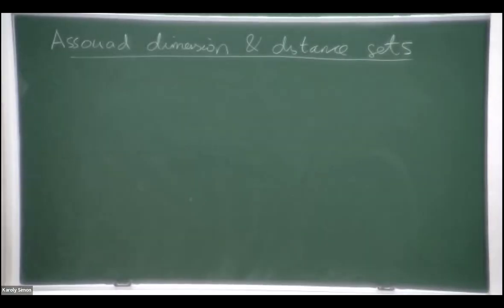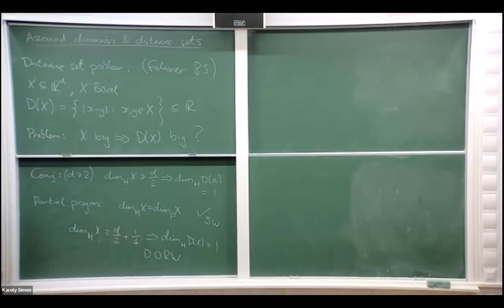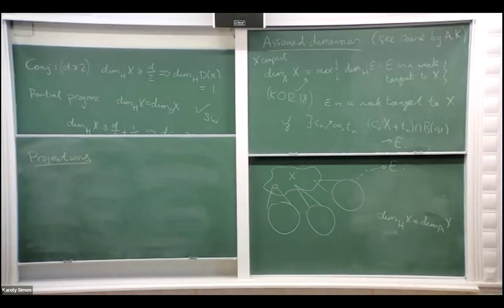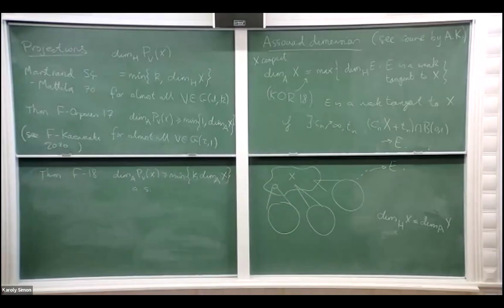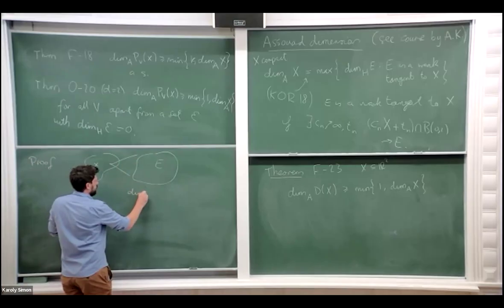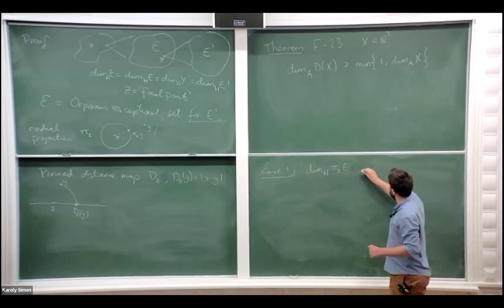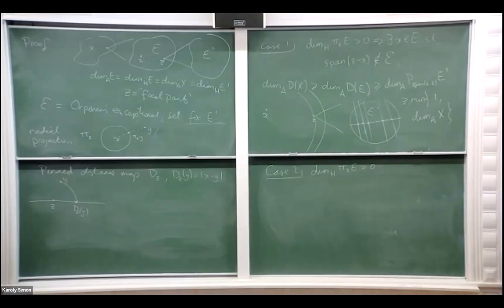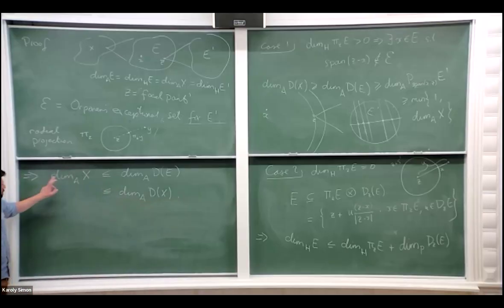WGDRF 2 | Jonathan Fraser - The Assouad dimension analogue of the Falconer distance problem